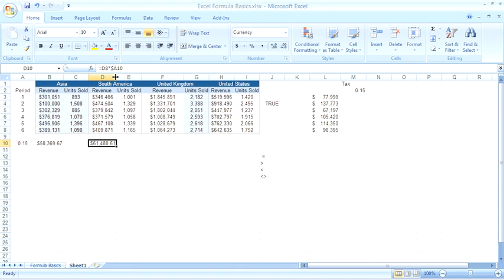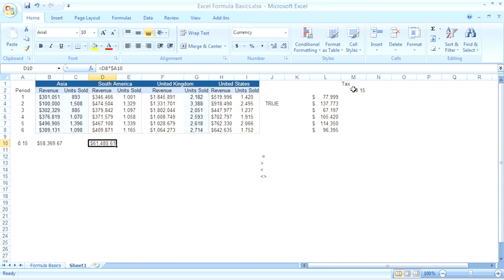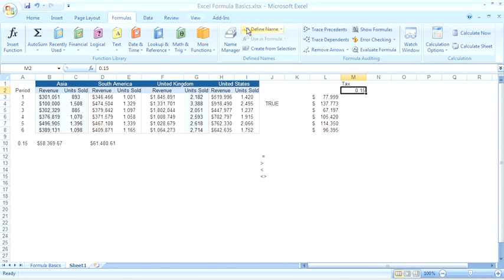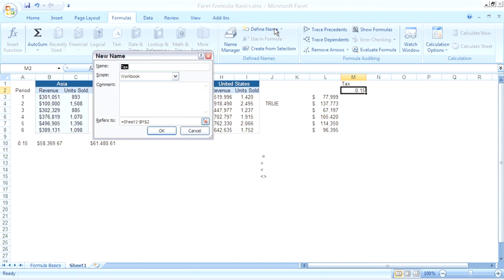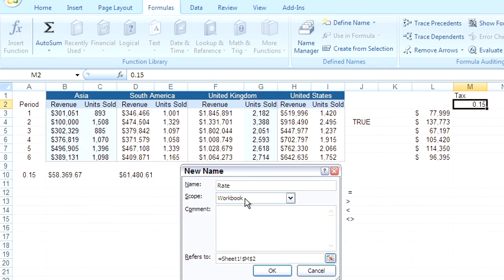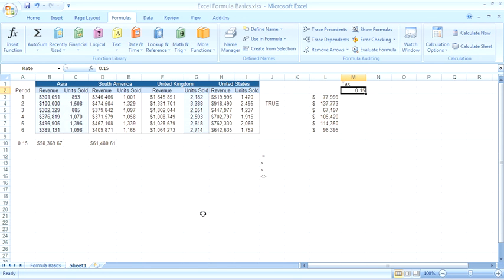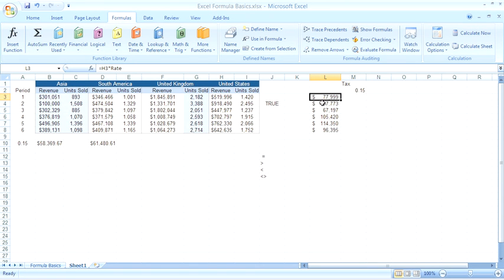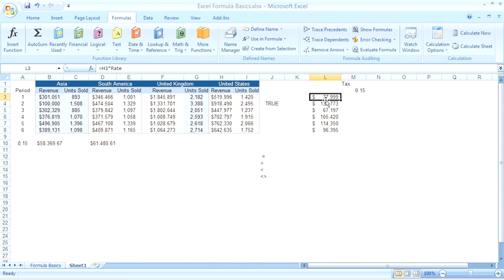TXL07ES_P01_C04_L06.mov